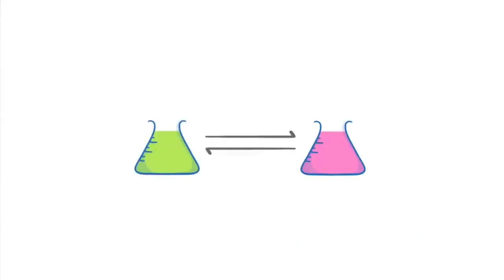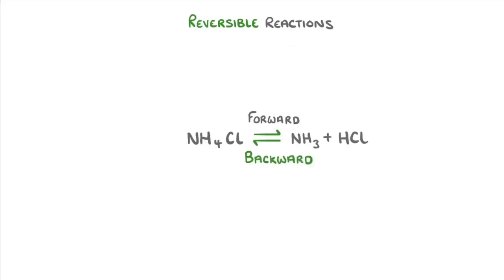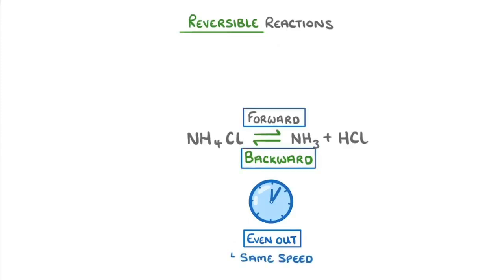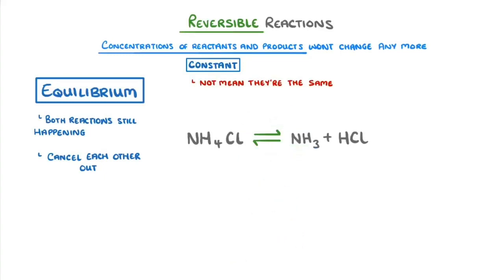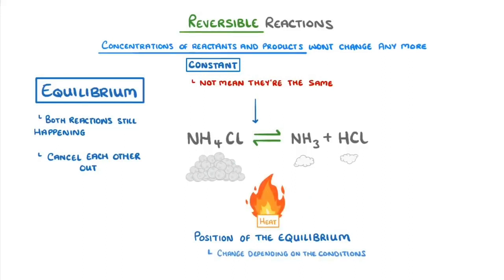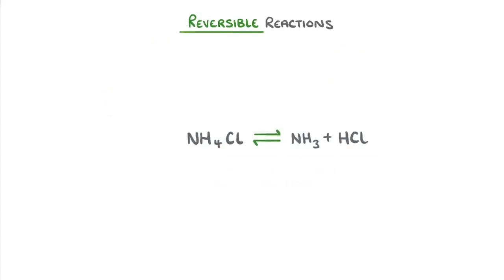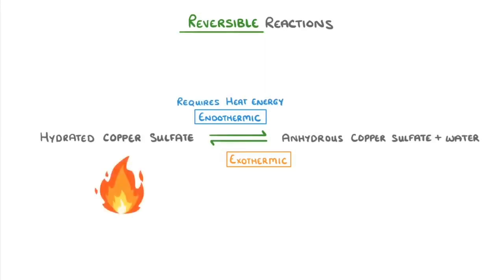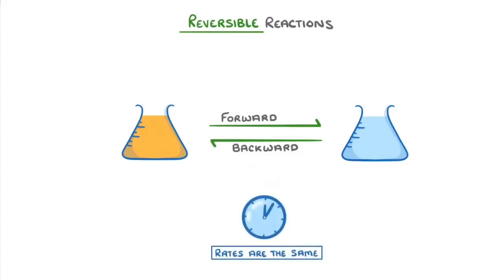GCSE Chemistry - Reversible Reactions and Equilibrium